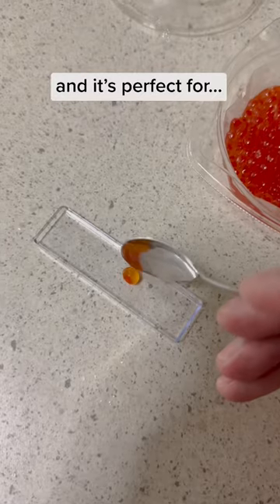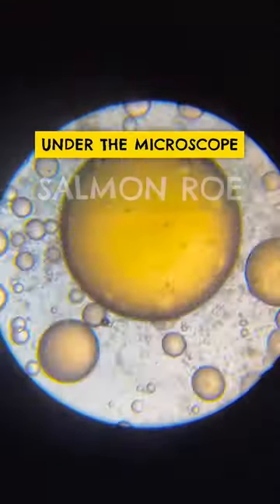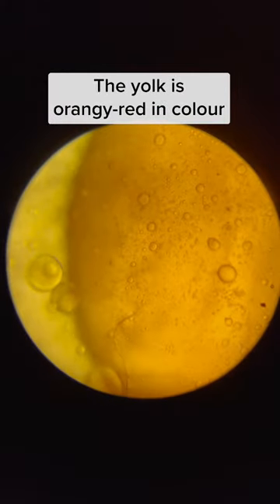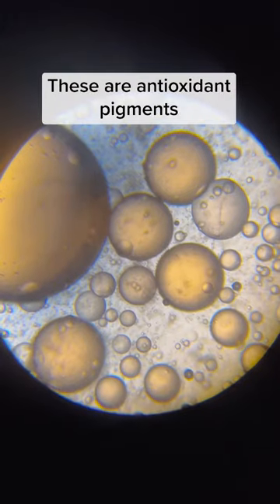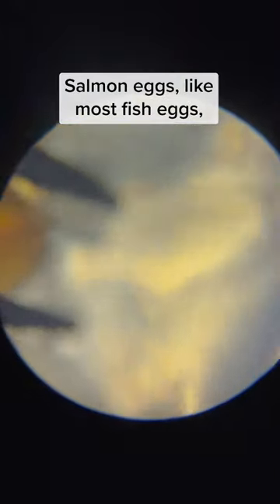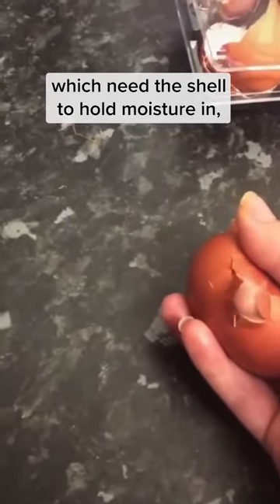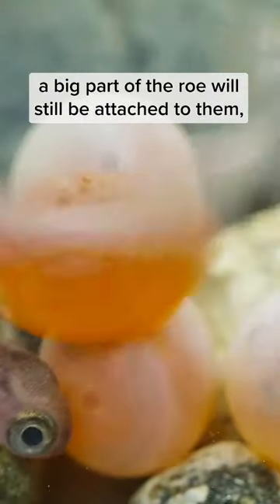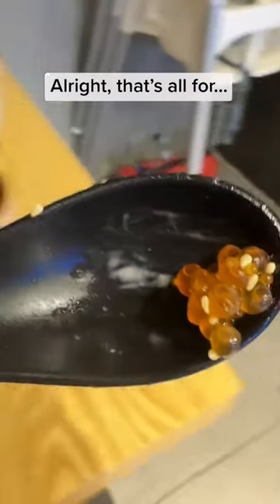We put salmon roe under the microscope!